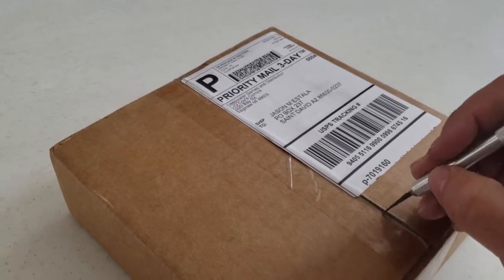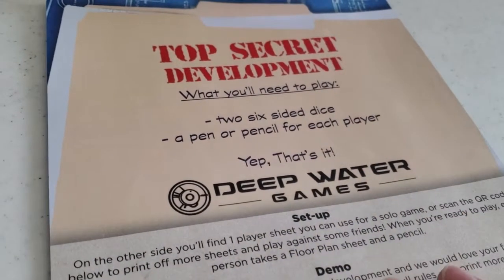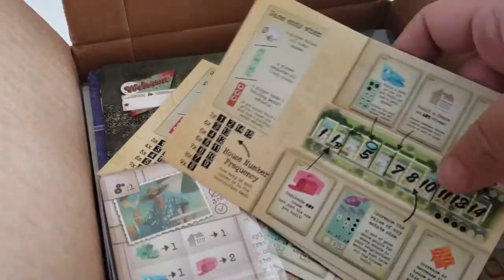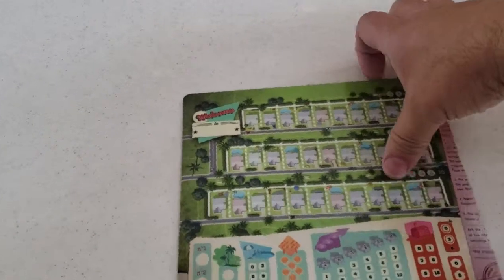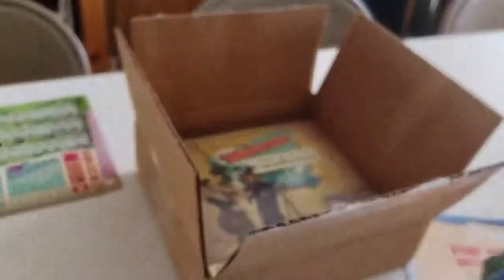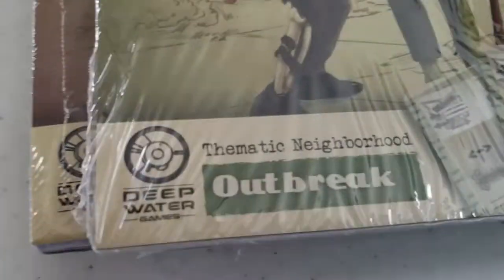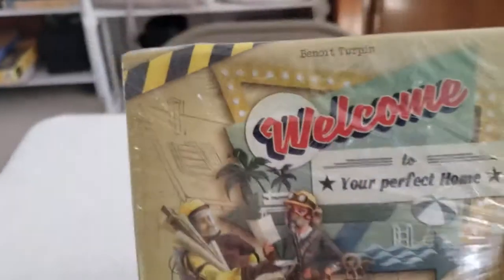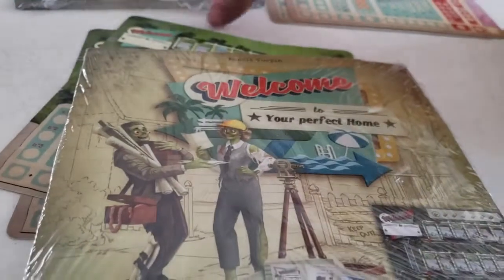Unboxing Welcome to Expansions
Today I unbox the new Kickstarter from Deep Water Games Welcome to Expansions

Vassagogames.com